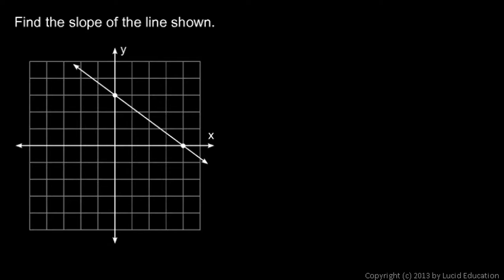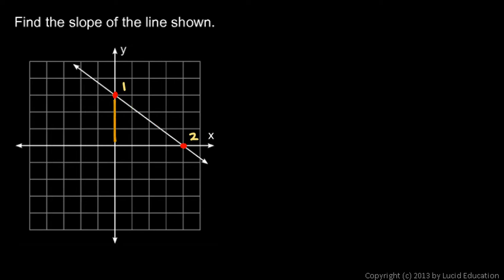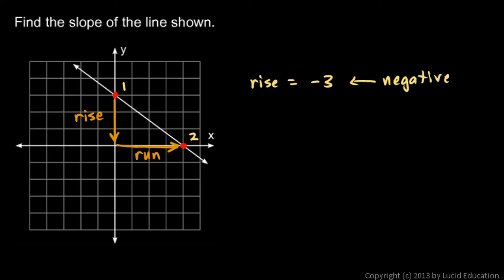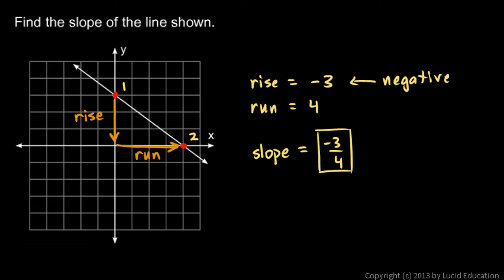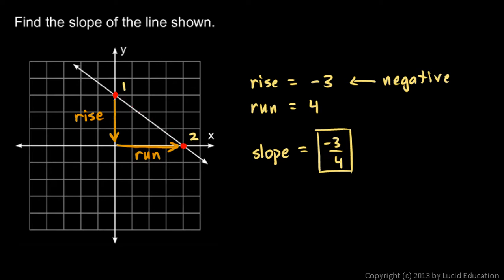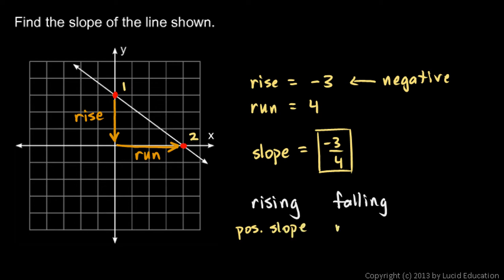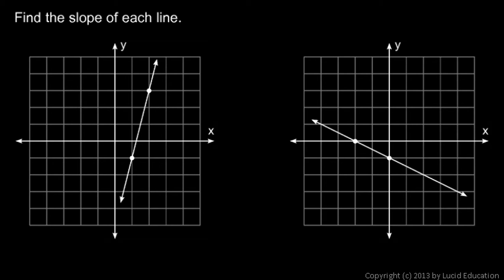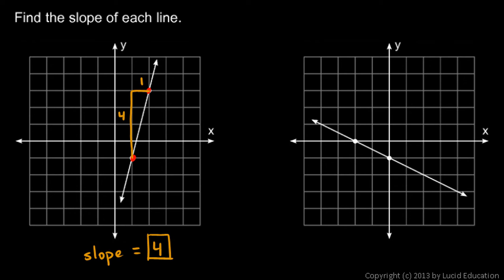Algebra 1 8.04b - Examples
Finding the slope of a line from a graph.  Some simple examples.